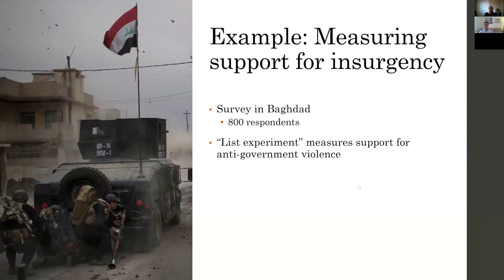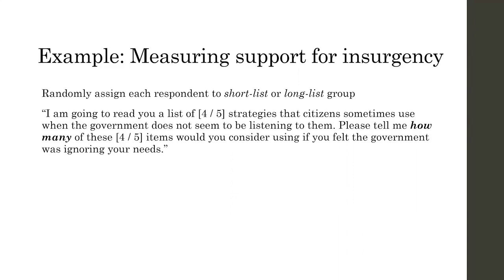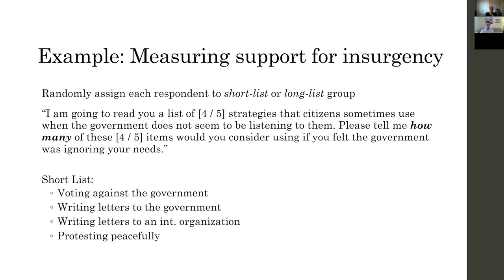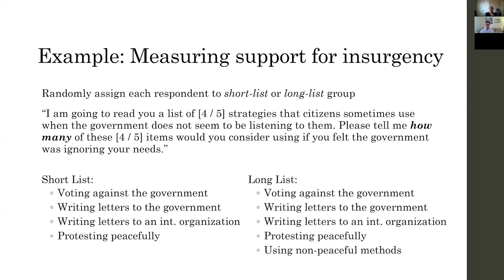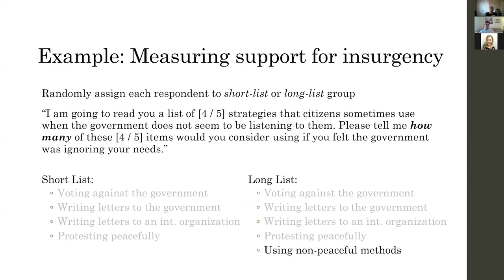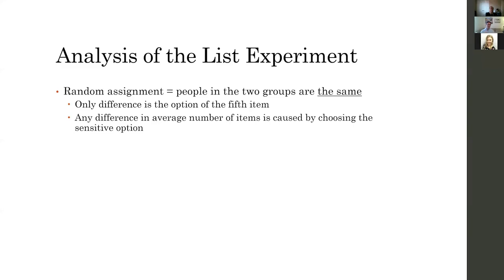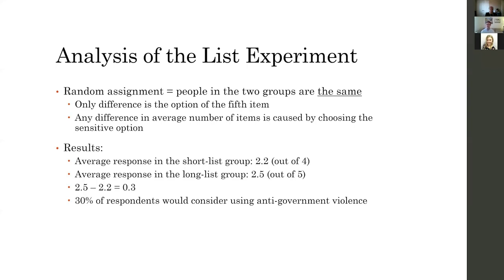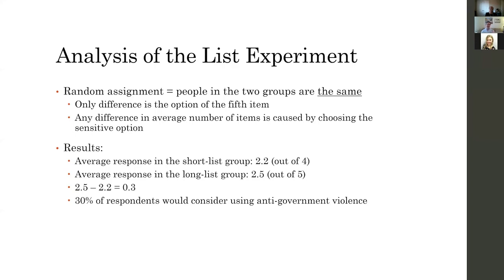Using List Experiments to Protect Participants - Spark Clips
In this short clip, Dr. Matthew Nanes talks about list experiments as a method for asking sensitive questions that participants may be unable to answer truthfully. This clip is part of a longer talk with Dr. Nanes titled, "Addressing Sensitivity Bias on Surveys."